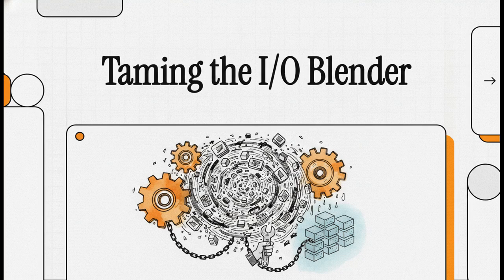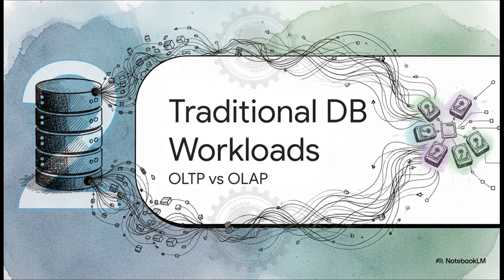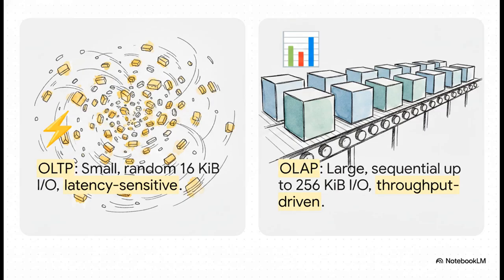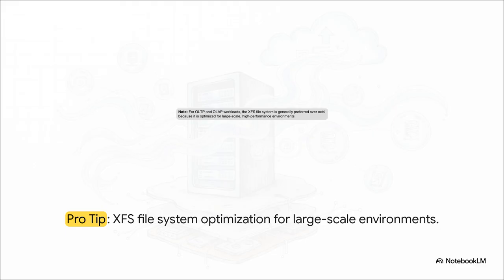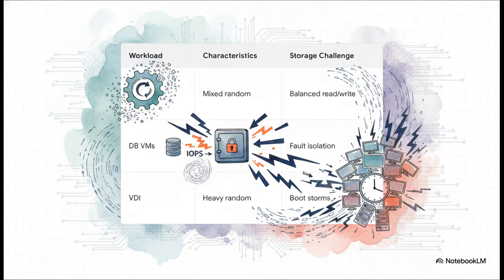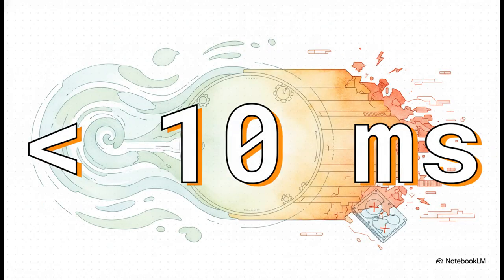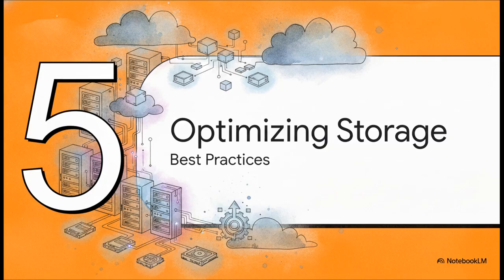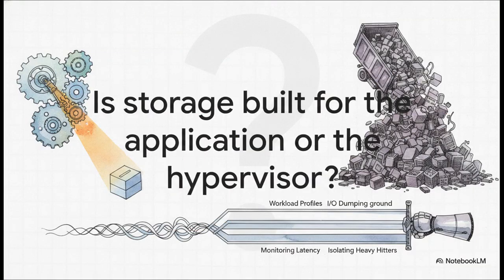Storage Congestion: The Hypervisor Problem Nobody Talks About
Please report any errors, omissions or recommendations for enhancements or clarifications to Full Playlist is

The I/O Blender Effect causes severe virtual machine sluggishness by creating chaotic workloads on shared storage systems. Learn why this happens.

This video explains how the I/O Blender Effect impacts your infrastructure. We examine why hypervisors aggregate I/O streams in ways that often degrade virtual storage performance, leading to unpredictable latency and bottlenecks for your applications. Understanding this phenomenon is essential for any administrator managing virtual environments.

We analyze whether current storage architectures are truly optimized for applications or if hypervisor I/O patterns are being ignored. You will gain clarity on the root causes of shared storage issues and learn to distinguish between application-level latency and hypervisor-driven congestion.

This explainer series serves as a technical manual for IT professionals, focusing on the foundational role of file systems in server virtualization.